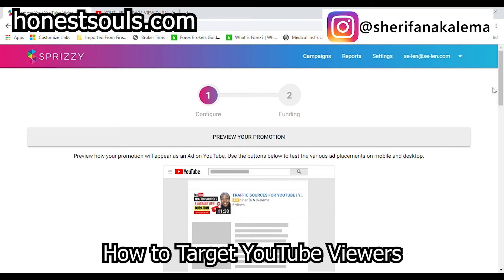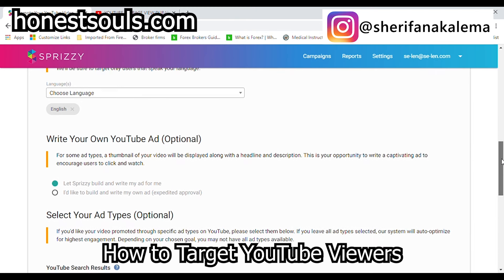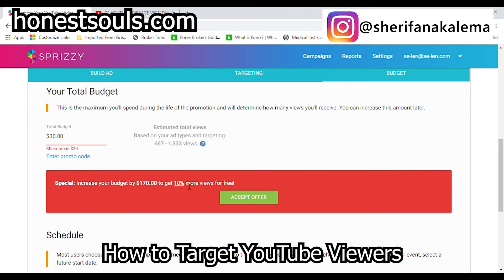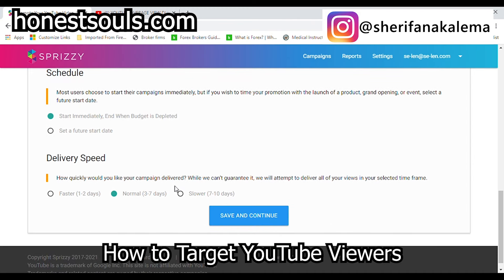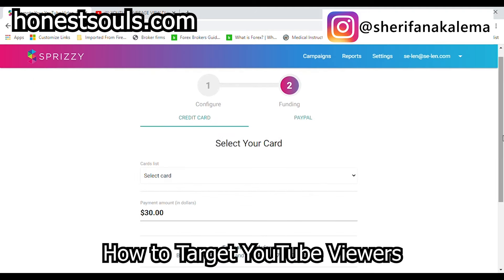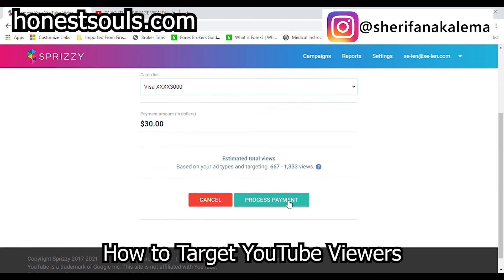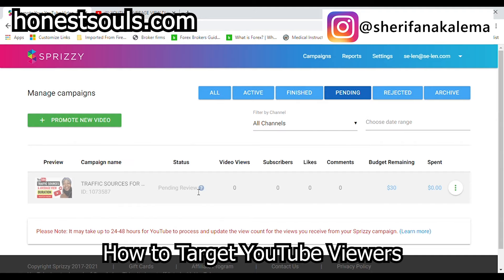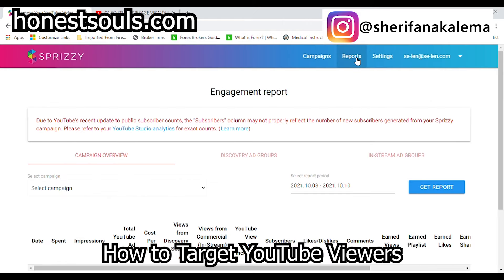HOW TO TARGET VIEWERS ON YOUTUBE | TARGET SUBSCRIBERS (2021)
You wonder how to promote your video for target views and target subscribers, click on the above link. In this video I show you how to use Sprizzy to target views and target subscribers. How to promote your youtube videos using Sprizzy.  You may be wondering is Sprizzy any good? I say yes Sprizzy is good for target views. It depends on your goals.  If target viewers  and target subscribers is an important goal for you then use Sprizzy to target those viwers and subscribers you want.  I show you how to set up your ad in Sprizzy step by step.

✔️To promote your video on Sprizzy please click on the above link.

✔️I recorded 3 other videos about Sprizzy and showed results.  If interested in those please click this